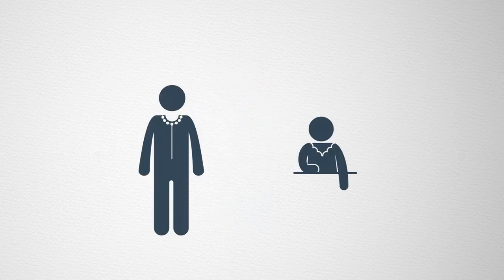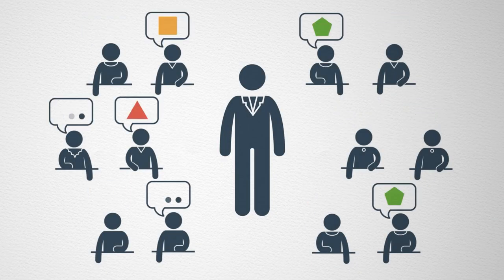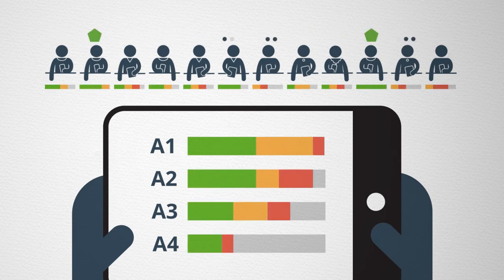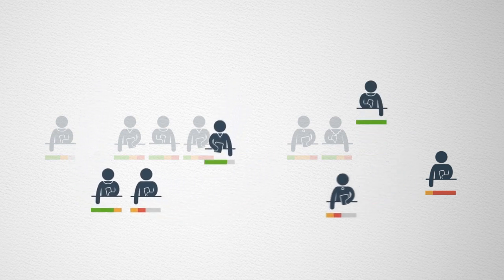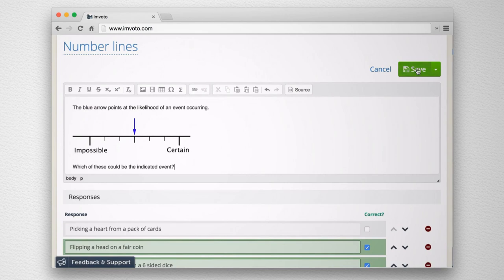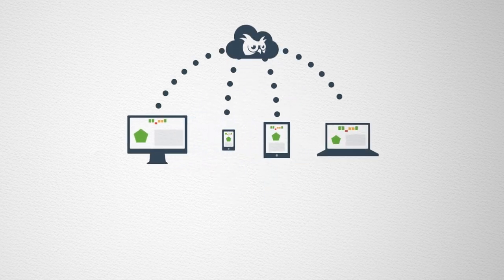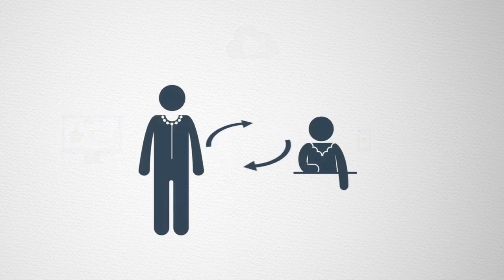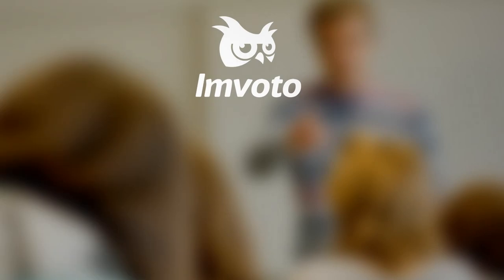Imvoto: A classroom assessment tool made by teachers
Imvoto is a free online tool for teachers to create questions and assess students' learning quickly and easily: before, during or after lessons.